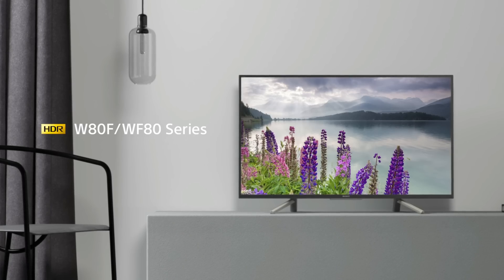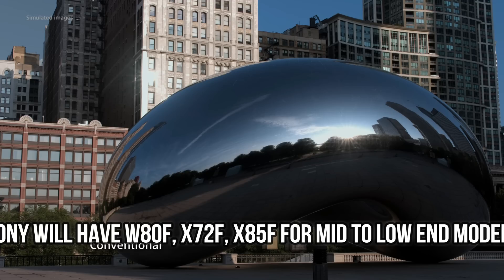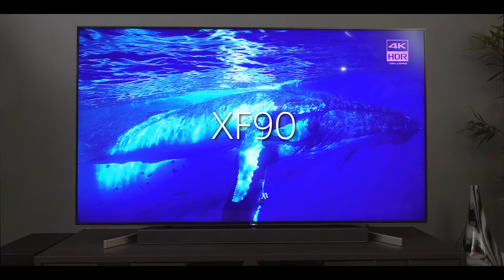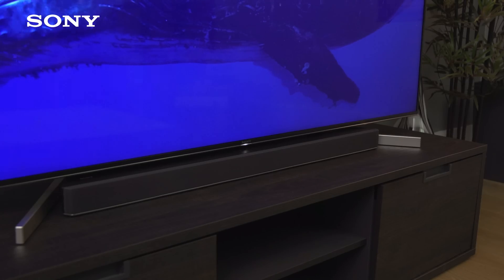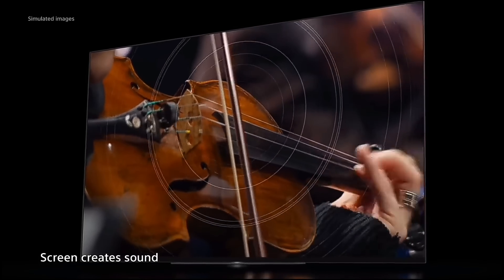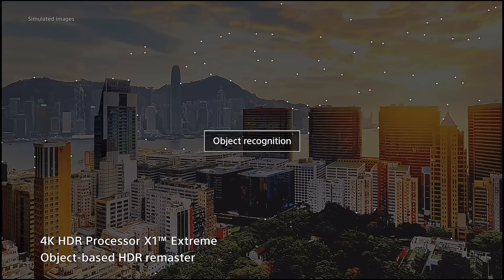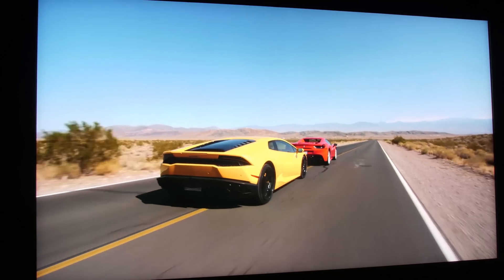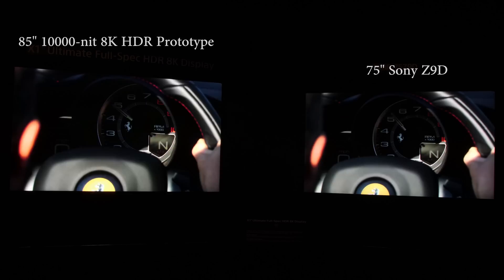Sony First Look CES 2018 TVs + 8K 10,000 Nit & New Oled A8F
Sony Took CES 2018 by storm. Announcing a full Array X900F in multiple sizes. New Oled models confirmed too. Sony also unveiled a 10,000 nit 8K TV. Footage and details in this in depth look @ 2018 line of TVs.